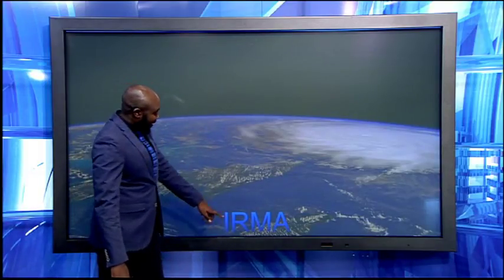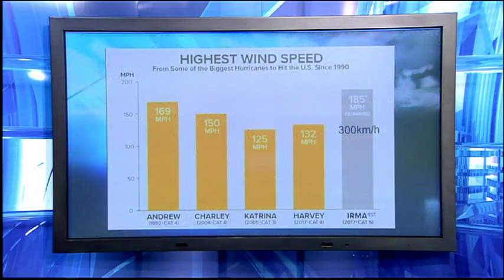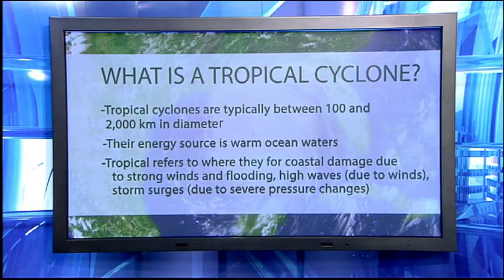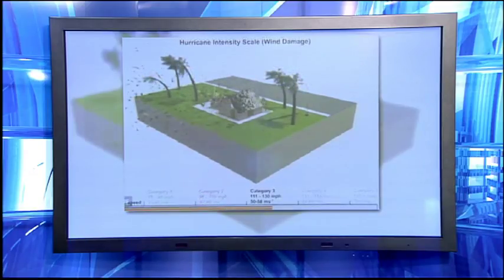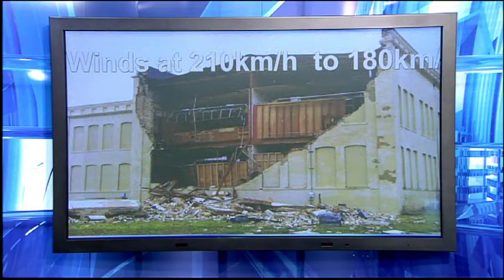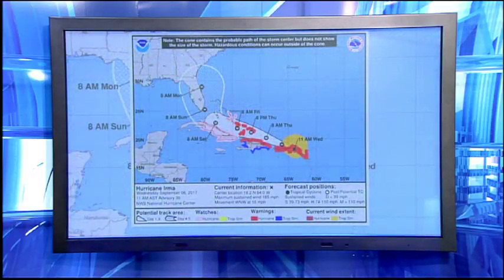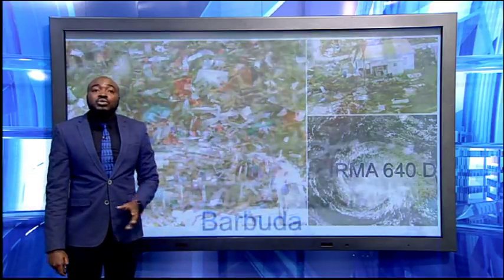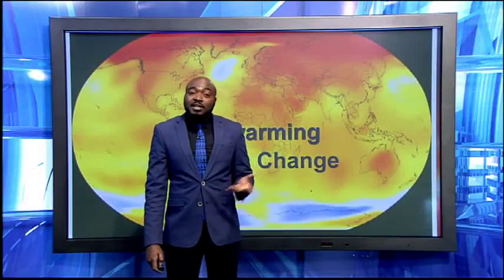WEATHER OR NOT: Hurricane Irma